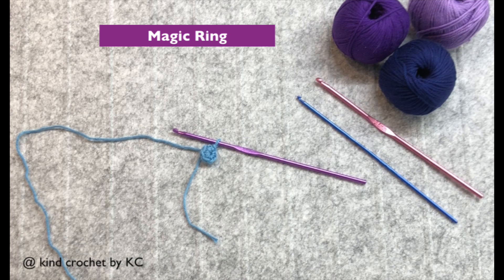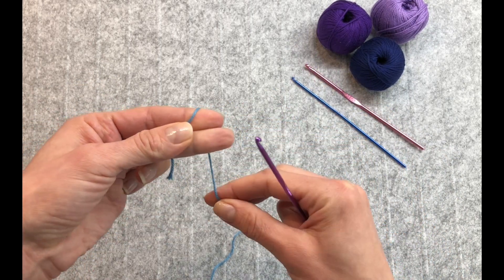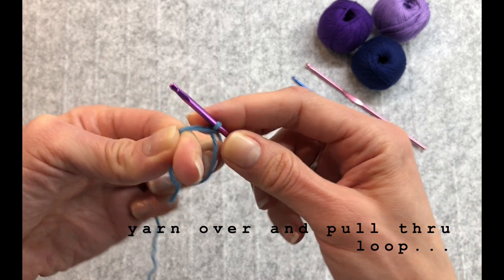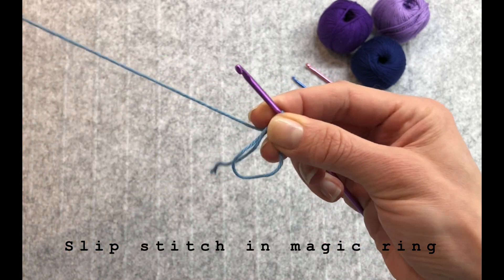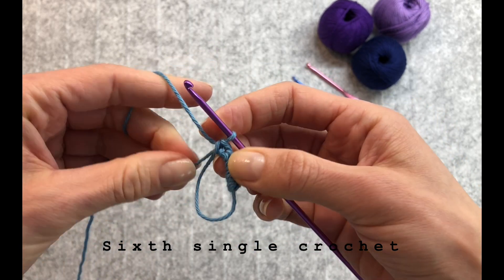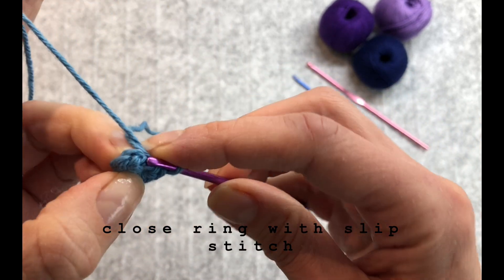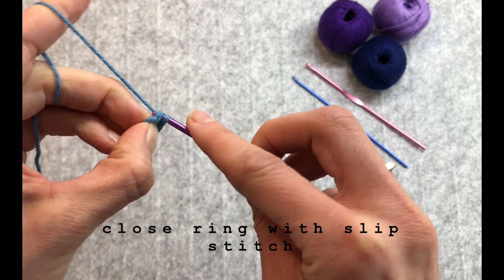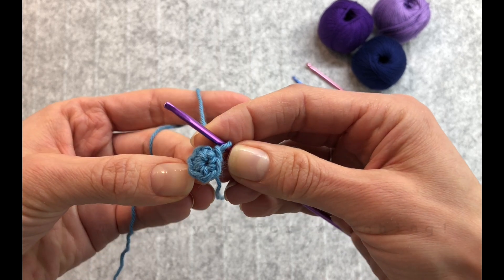Magic ring- how you need it!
Very easy way how to make magic ring for your future amigurumi or any crochet works which requires work in circles.